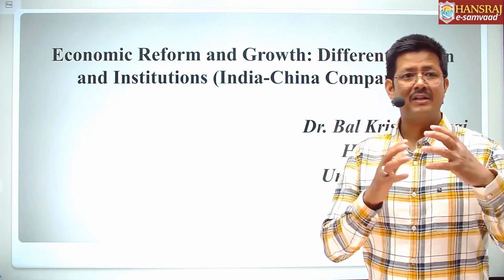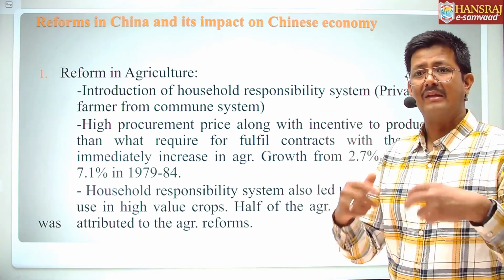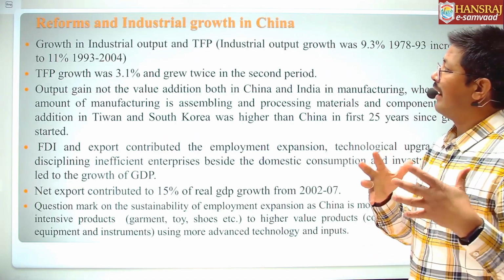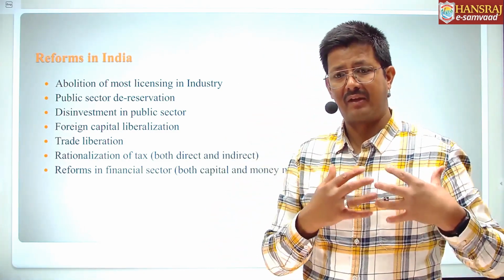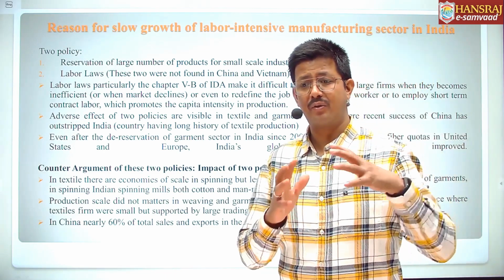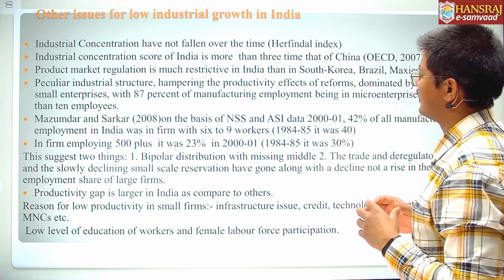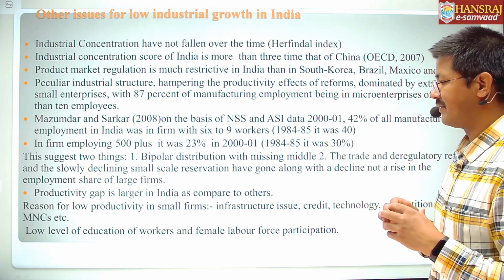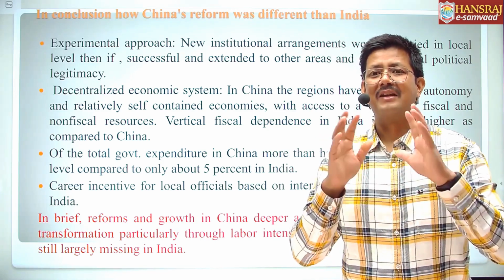ECONOMIC REFORMS AND GROWTH | INDIA - CHINA COMPARISON | HANSRAJ E-SAMVAAD | DR. BAL KRISHAN NEGI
The topic highlights the economic reforms taken place in India and China. How they are different and why China has achieved higher growth than India in Manufacturing sector and the implications of the same in Indian context. | INDIA - CHINA COMPARISON | HANSRAJ E-SAMVAAD | DR. BAL KRISHAN NEGI |